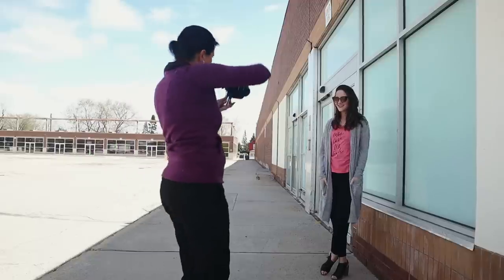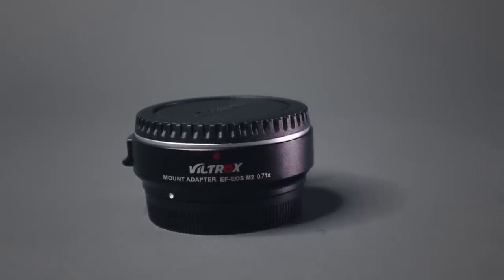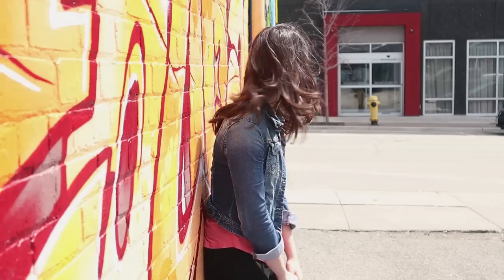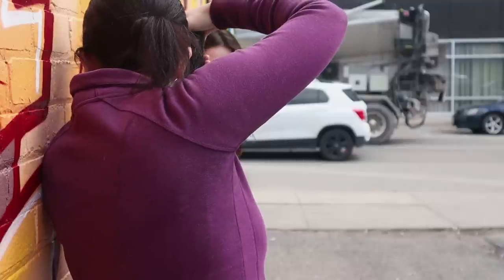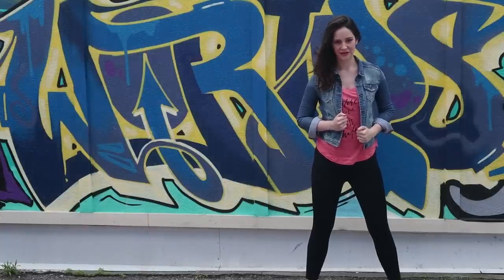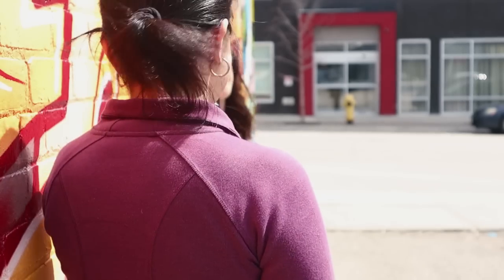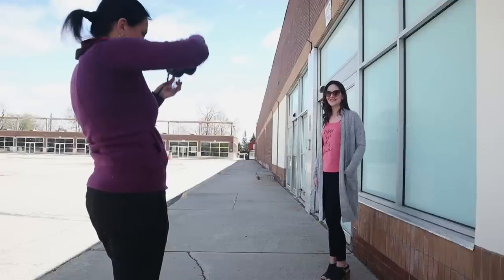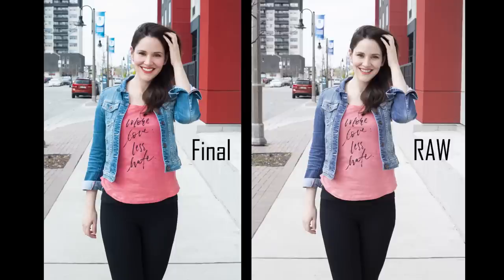STREET STYLE CASUAL PHOTOGRAPHY with Canon EOS M50 and 5D mark iii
Street style casual shoot with Marissa. 3 different locations, 2 different looks... let me take you behind the scenes.

OPTICAL PRISM

THIS VIDEO WAS FILMED WITH:
15-45mm lens
Rode Microphone Deadcat on Amazon
49mm VND filter on Amazon